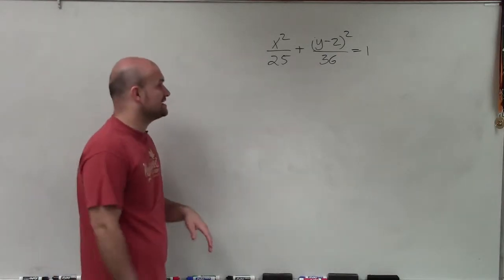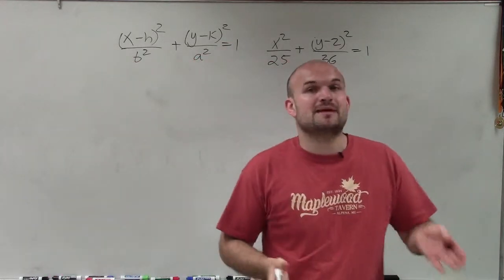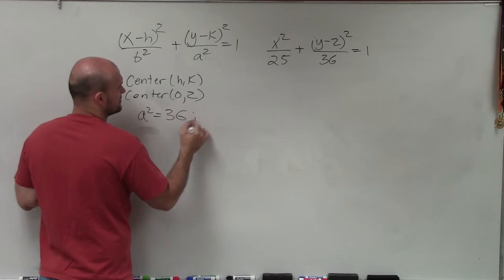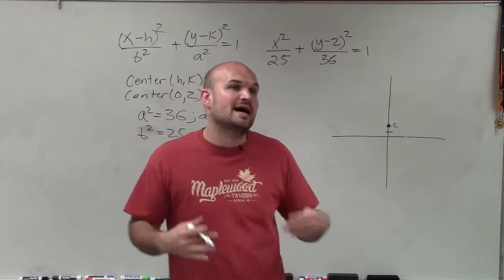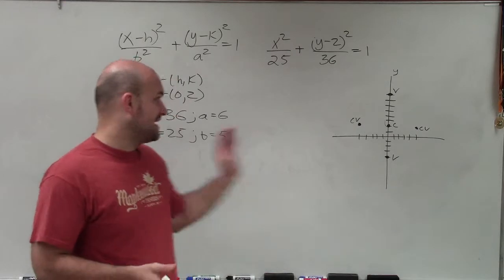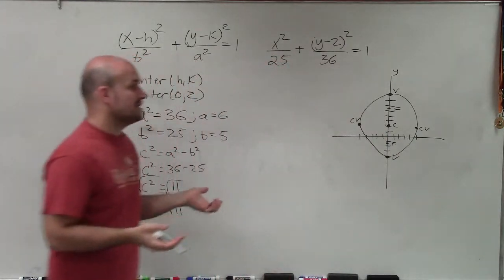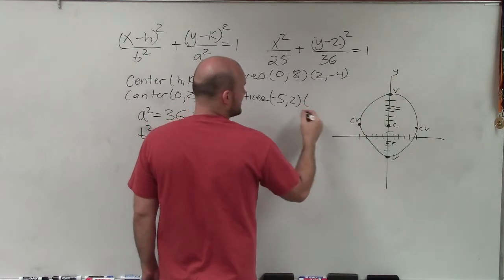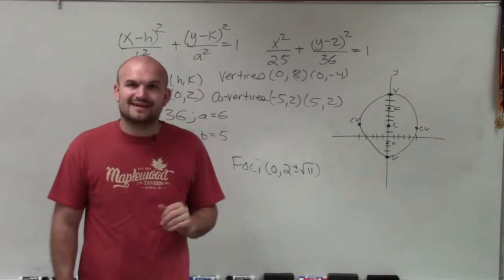Learn to graph equation of an ellipse with a vertical major axis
Learn how to graph vertical ellipse not centered at the origin. A vertical ellipse is an ellipse which major axis is vertical. To graph a vertical ellipse, we first identify some of the properties of the ellipse including the major radius (a) and the minor radius (b) and the center. These properties enables us to graph the ellipse.